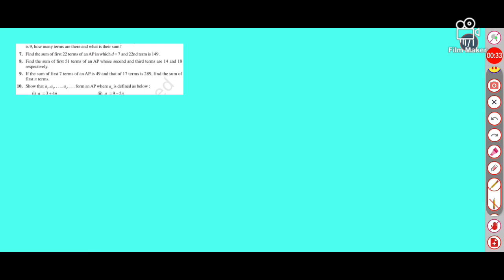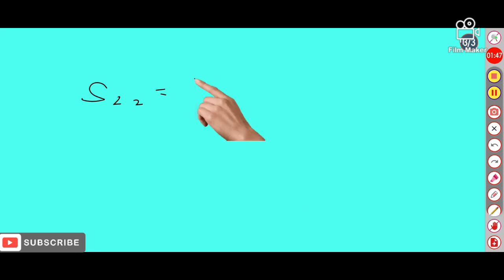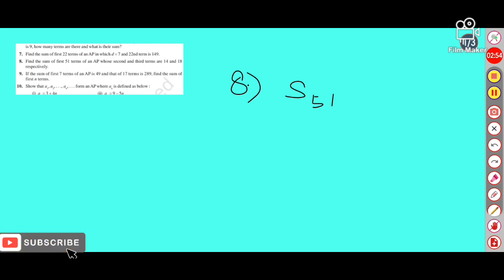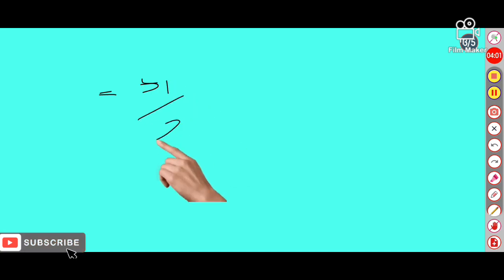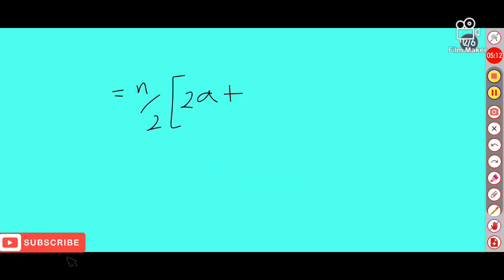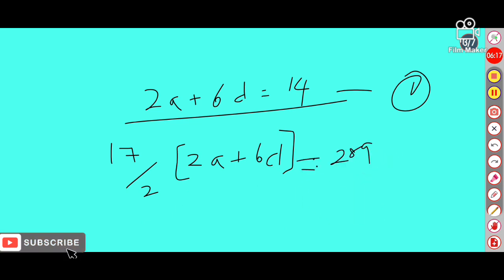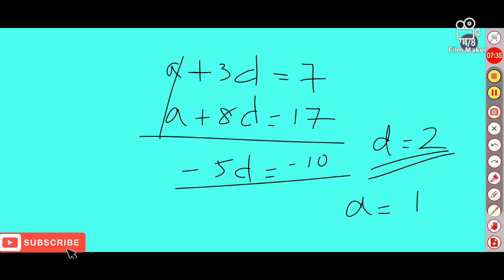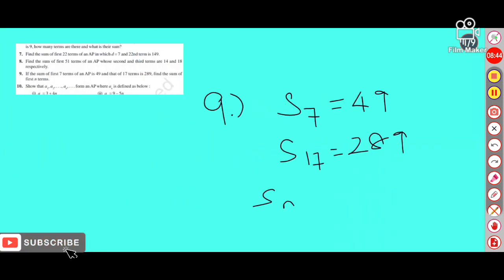ARITHMETIC PROGRESSION EX 5.3 CBSE CLASS 10 Q7 - Q9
THIS VIDEO FOCUSES ON EXPLAINING Q7 - Q9  IN EX 5.3 OF ARITHMETIC PROGRESSION STEP BY STEP FOR CLEAR AND BETTER UNDERSTANDING.